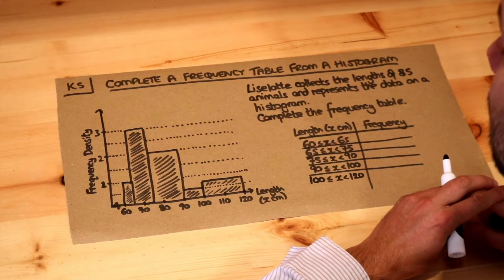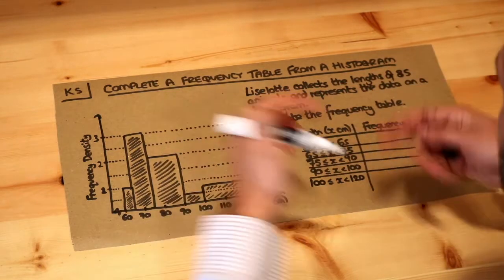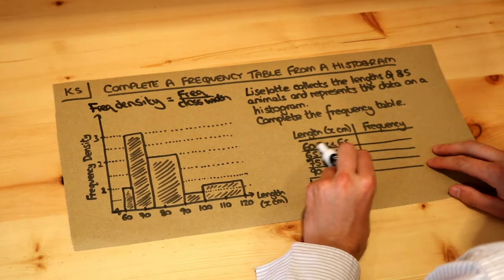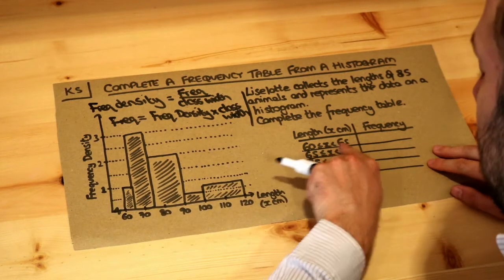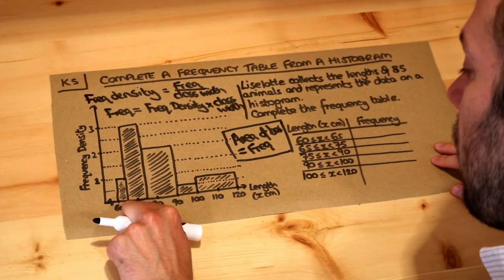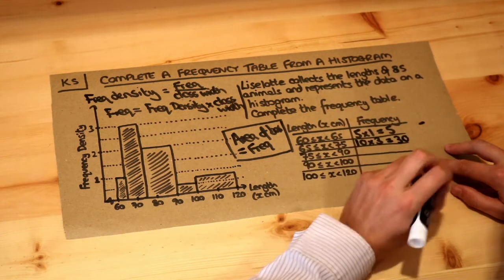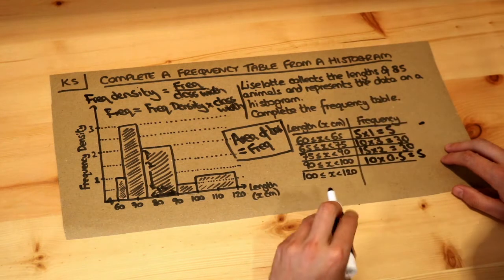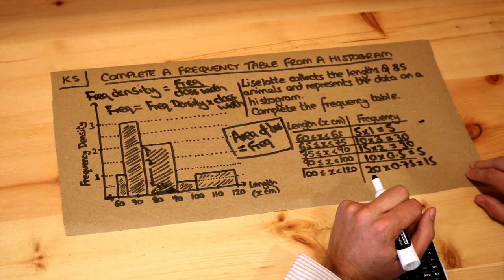Key Skill - Complete a frequency table from a histogram.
"Complete a frequency table from a histogram."